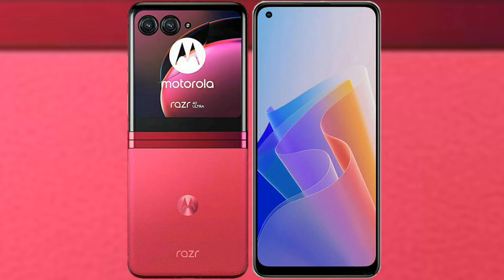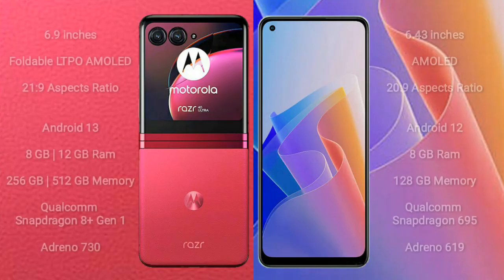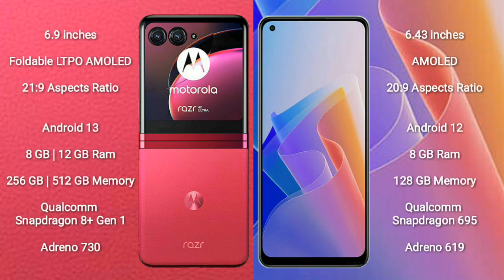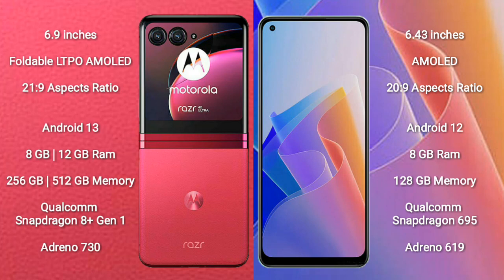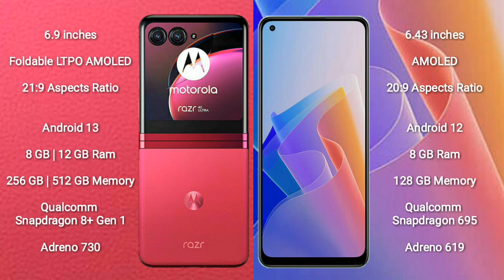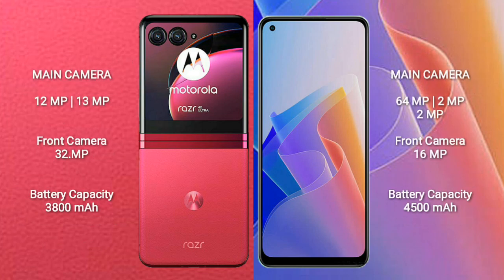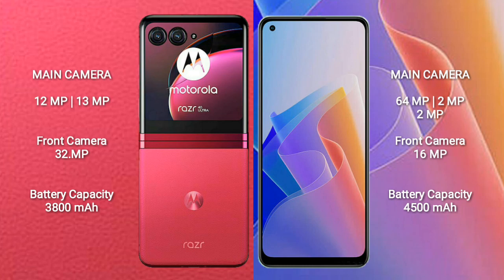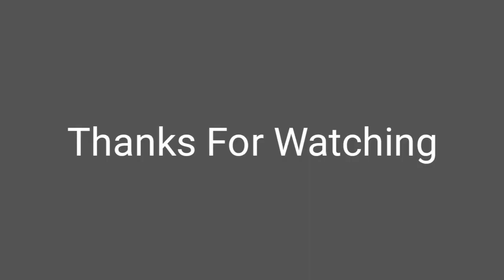Motorola Razr 40 Ultra vs Oppo F21 Pro Review & Comparison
motorola razr 40 ultra vs oppo f21 pro
razr 40 ultra vs f21 pro